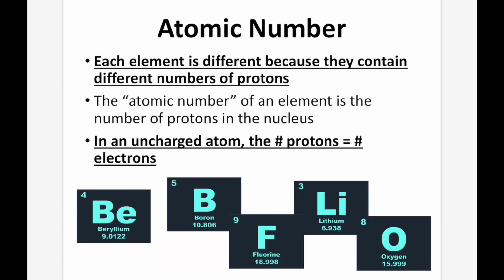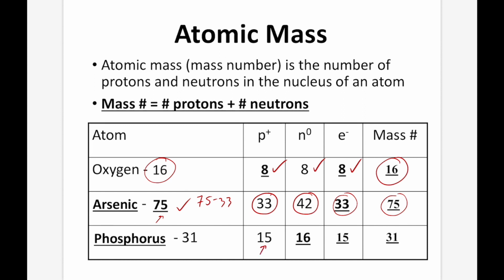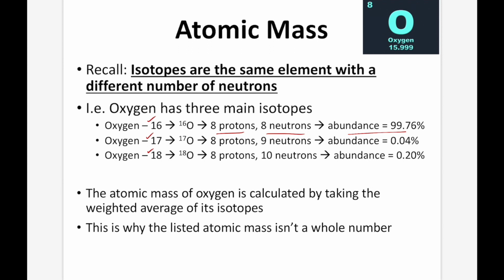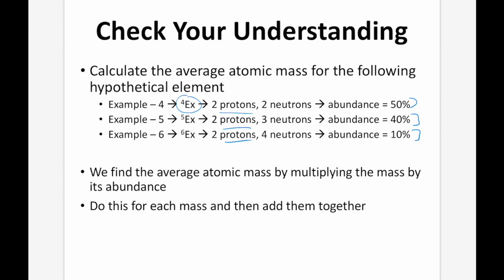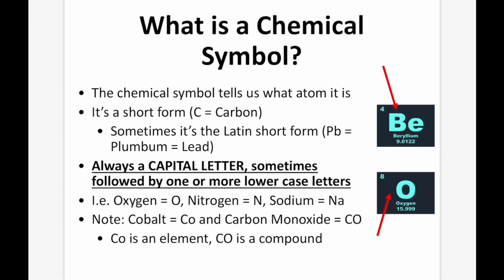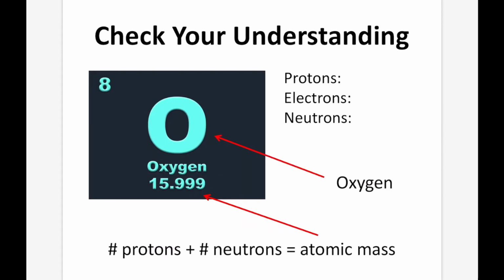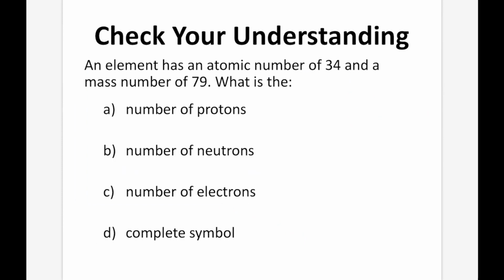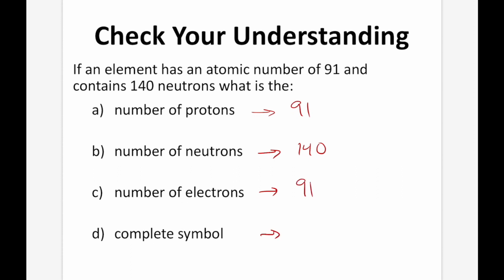Atomic Number and Atomic Mass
A brief video that looks at the basics behind the Atomic Number and Mass .

Video also includes some questions to check your understanding and is delivered in a way that promotes understanding.